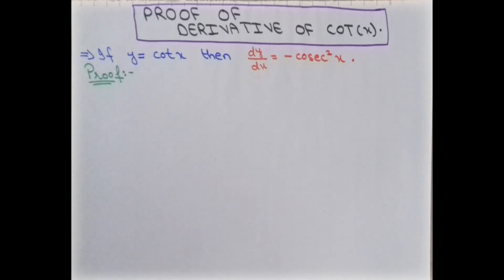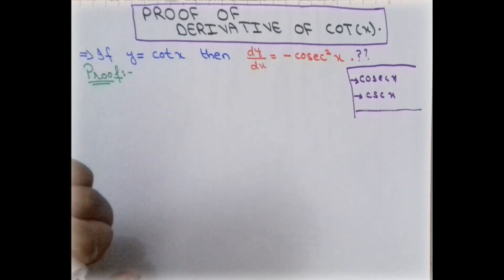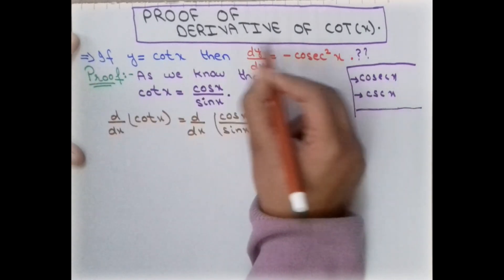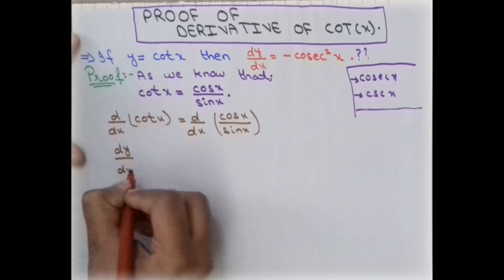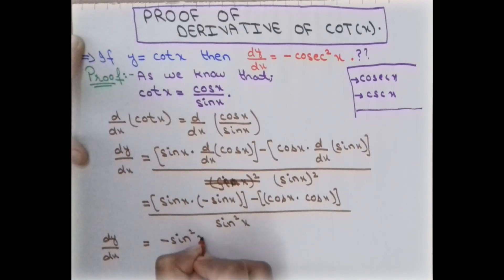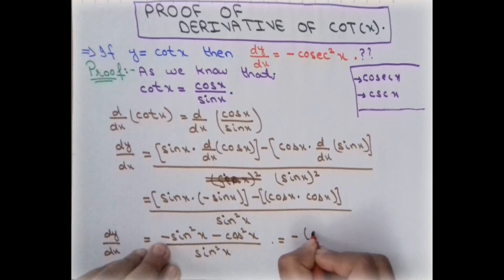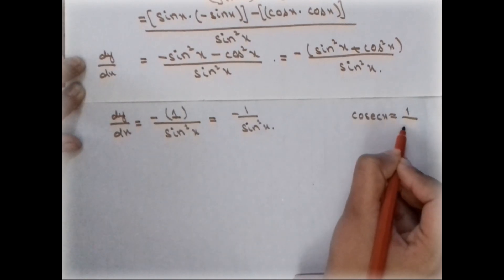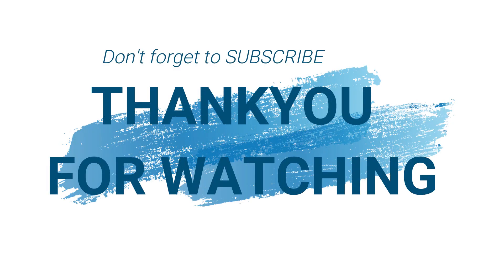Derivative of cot x | using quotient rule | proof of derivative of cot x |calculus-[part 11]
Derivative of cot x | proof | using quotient rule | proof of derivative of cot x |calculus-[part 11]

WELCOME to Maths Society, here in this video you will learn how to prove derivative of cot x using quotient rule. So you can find derivative of cot x, which is very important trigonometric functions.